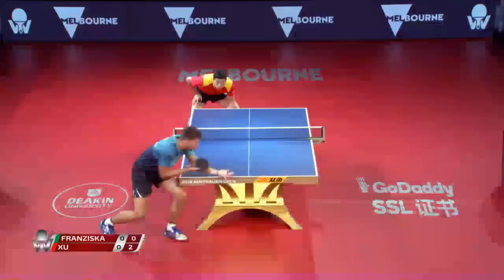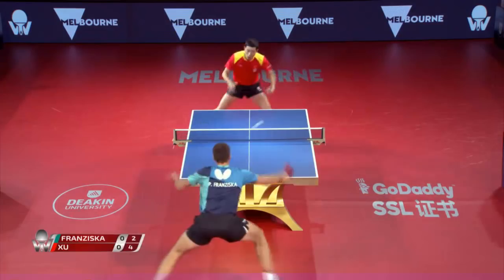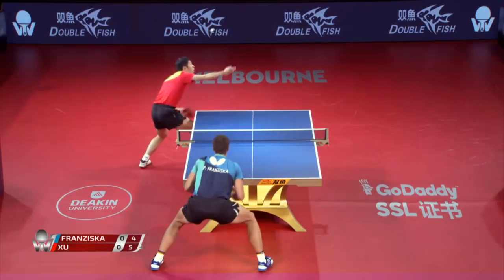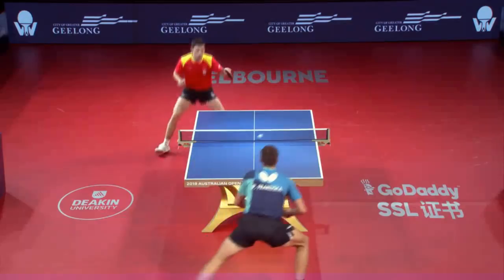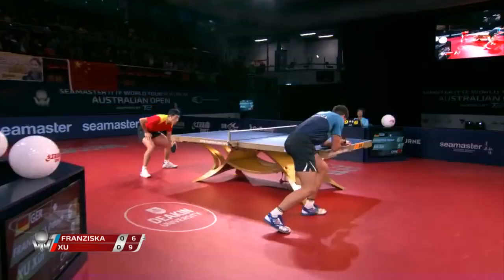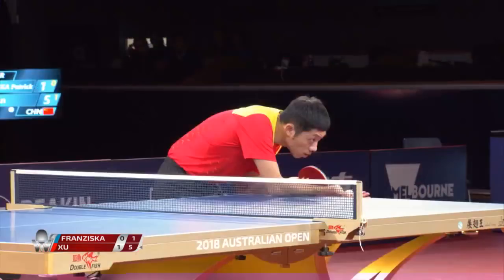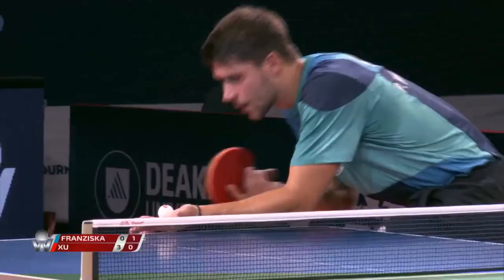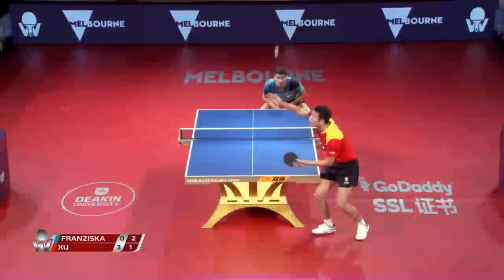Xu Xin vs Patrick Franziska | 2018 Australian Open Highlights (1/4)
Review all the highlights from the Xu Xin vs Patrick Franziska Match from the 2018 Australian Open